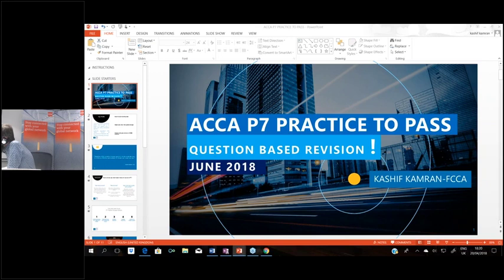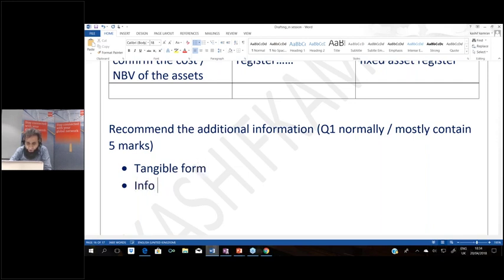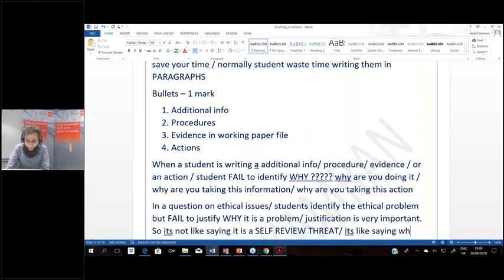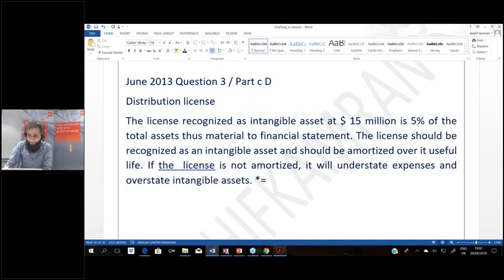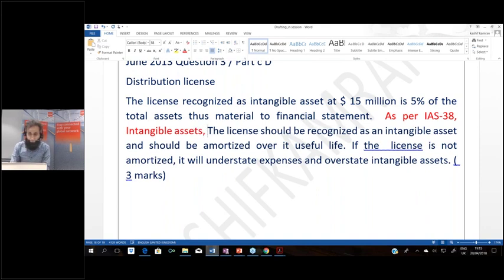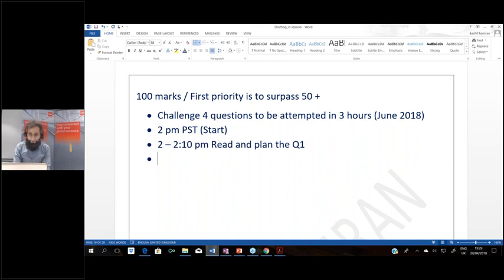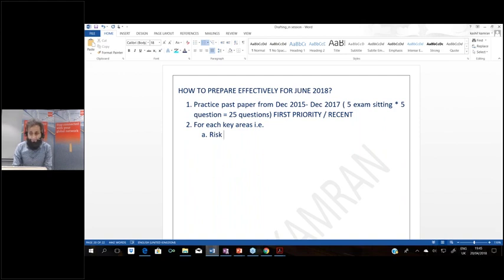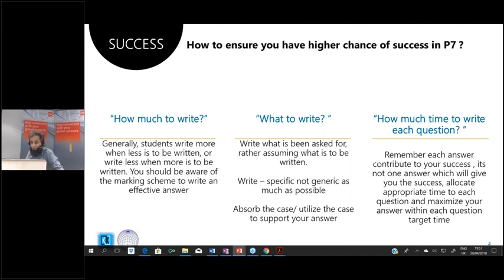ACCA June Question Based Revision Sessions – P7 Day 05 on Vimeo